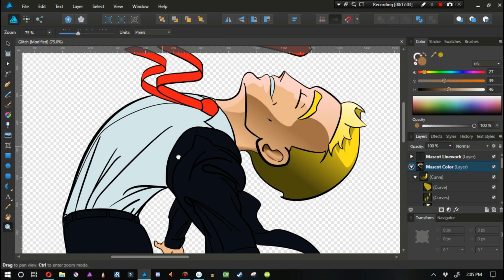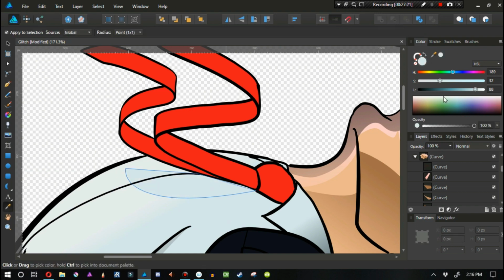Creating an Asset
Really soon here I'll be releasing a video about how to make a glitch effect with affinity designer and I needed to create an asset for that video and so I spend some time creating that asset and just talking about life.